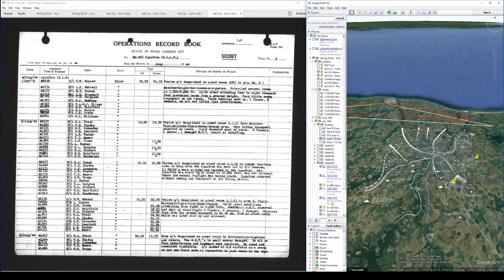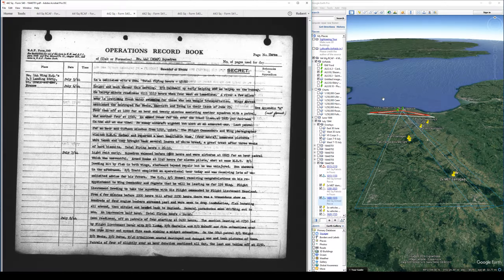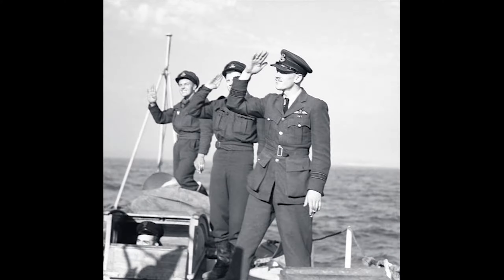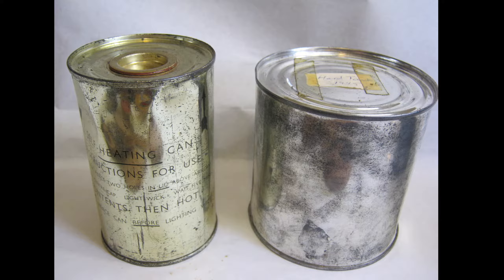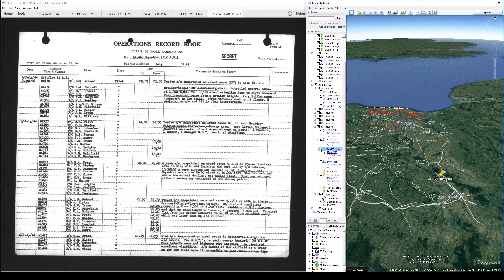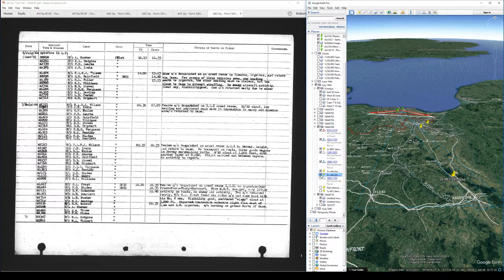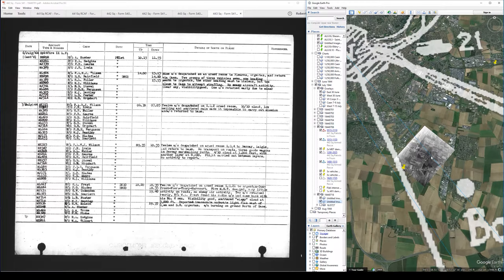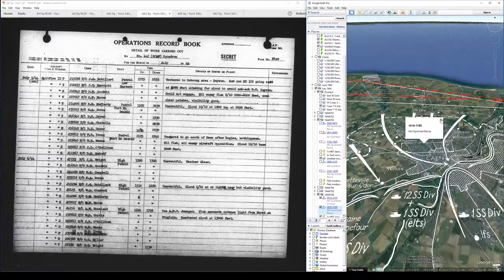Four Months in the Life of a Spitfire IX Wing - 06 July 1944 - Post D-day Operations in Normandy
This is a research session that follows the 144 Wing, RCAF through four months in Normandy.  Missions are examined day by day using unit records and first hand accounts.

It is intended to be helpful to mission designers but please coordinate with me before starting work on a campaign based on these specific missions.

All resources used in the making of these videos may be seen

System Specs:
i7-4770K @3.50 GHz
16 GB RAM
GeForce GTX980ti